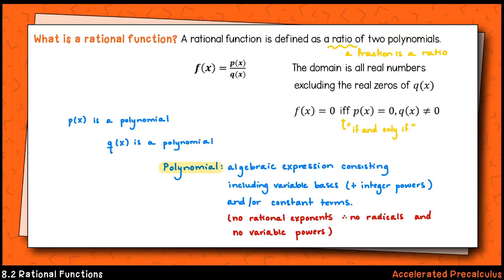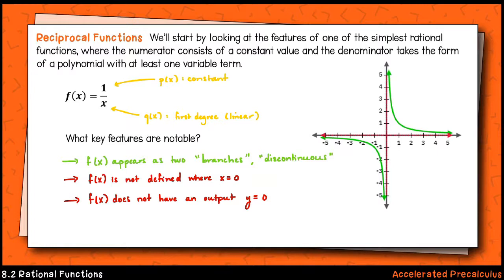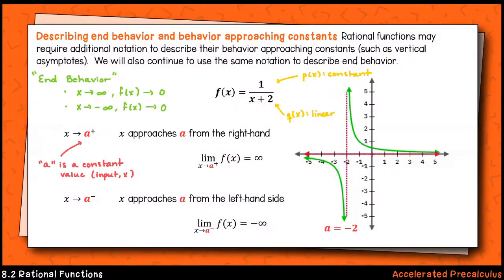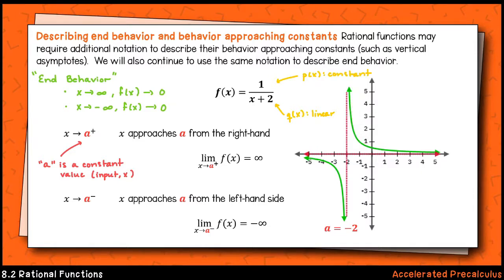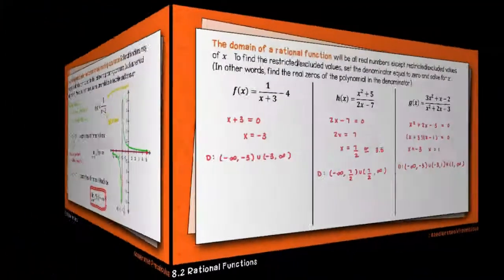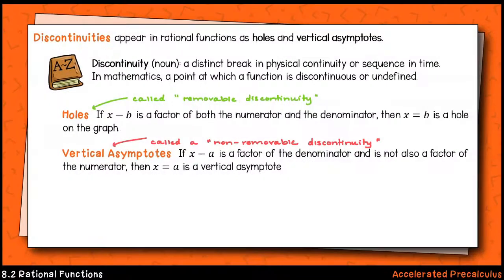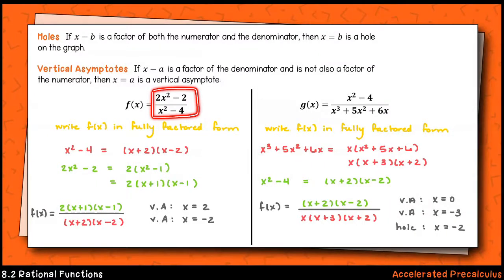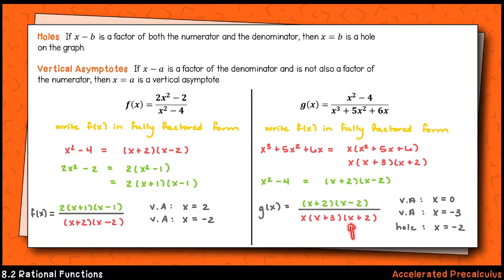All About Rational Functions Part 1 - AP Calculus Prep